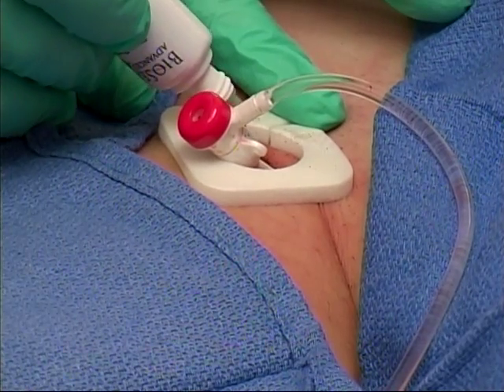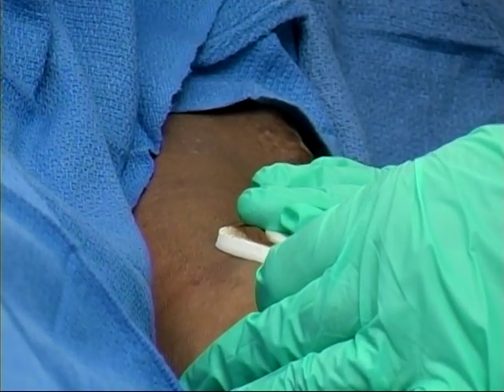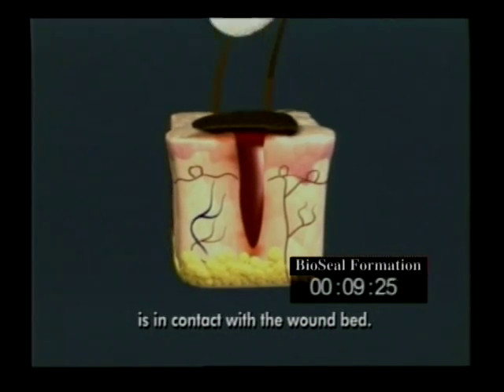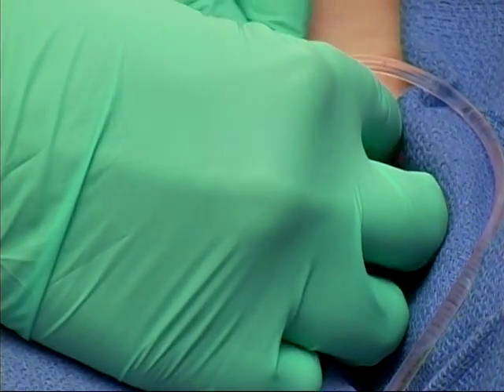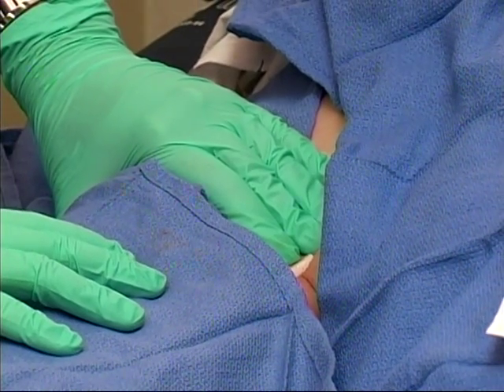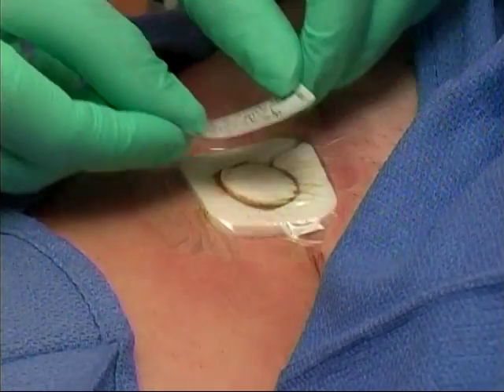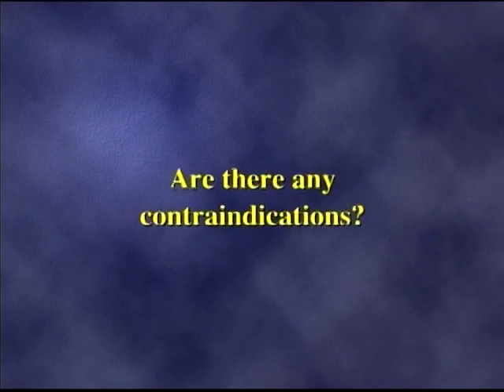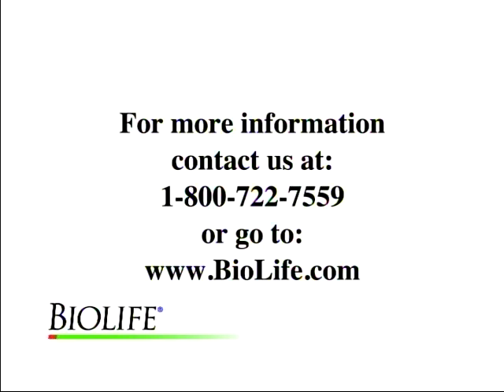StatSeal Advanced Powder arterial sheath removal